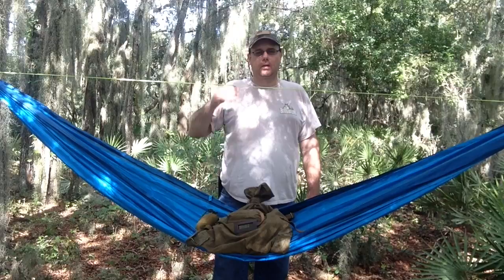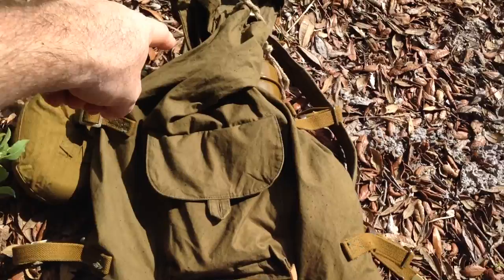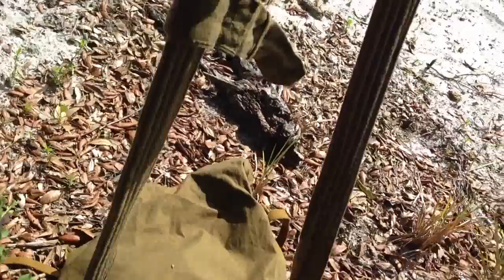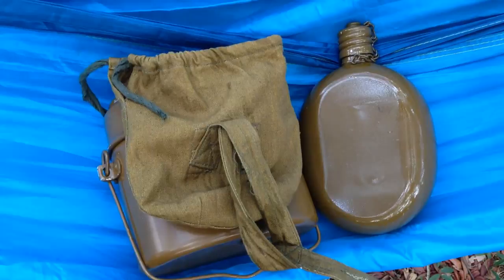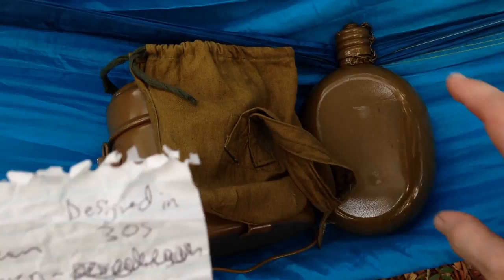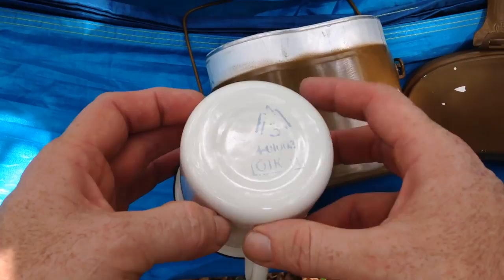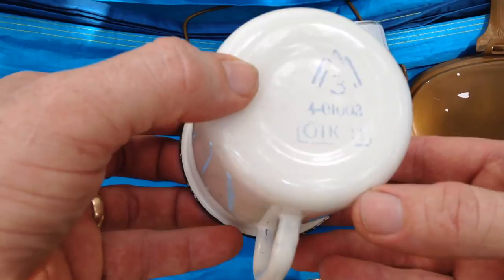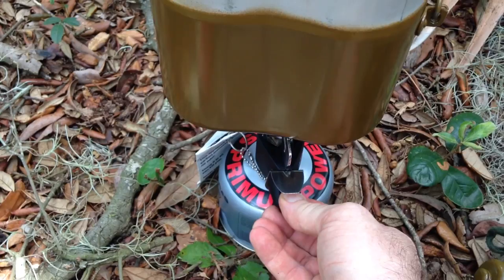Woods Walk With Russian/Soviet Army Surplus!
While spending some time in my local woods I show and cook lunch with my Russian/Soviet army veshmeshok (duffle backpack), canteen, mess kit, and enameled steel mug.
Here are the links mentioned in the video:
UPDATE: The messkits.wordpress site is down but the Facebook blog is active.